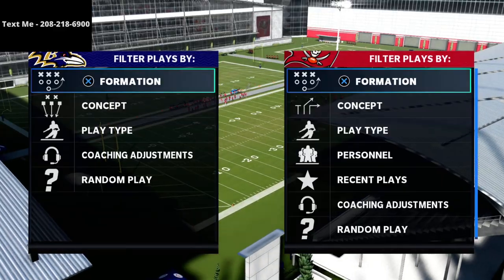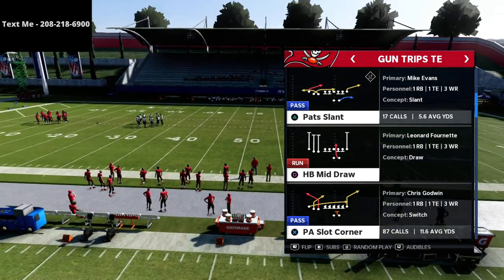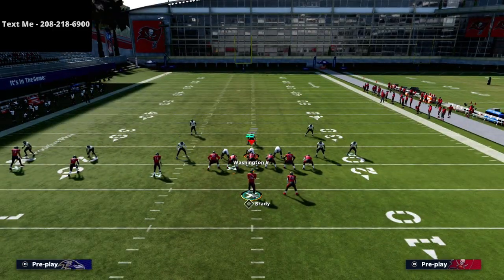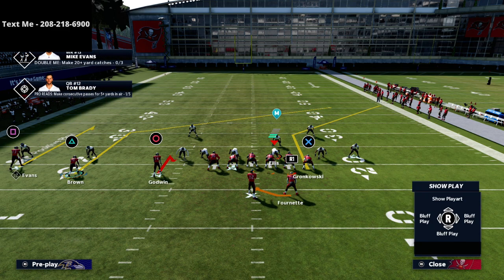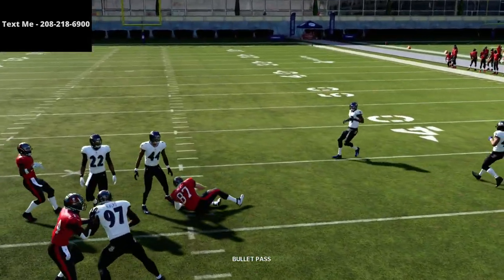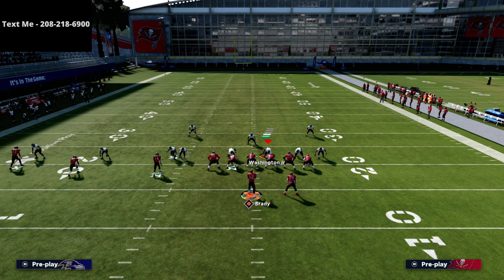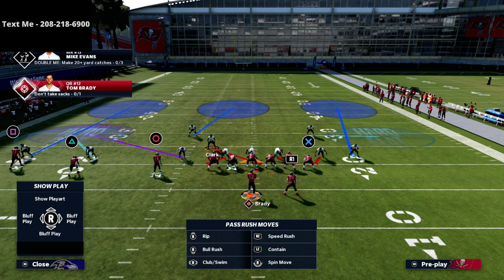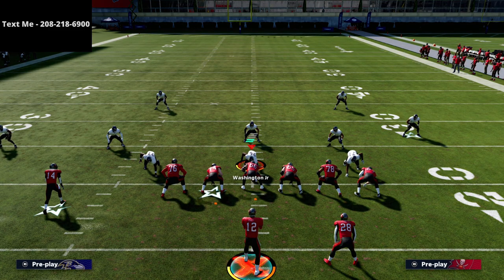Madden 21 - This Route Concept Destroys The Mike Blitz 3 META Defense